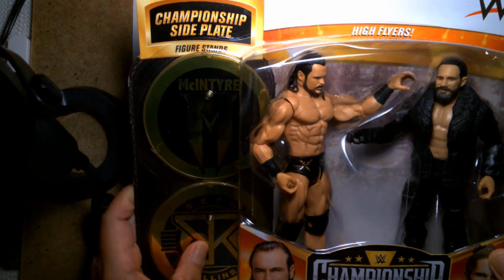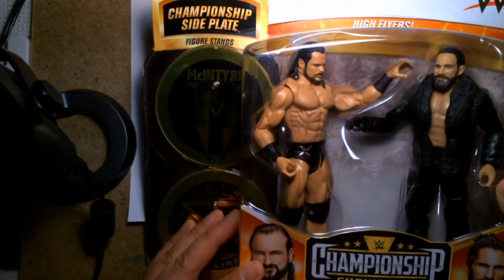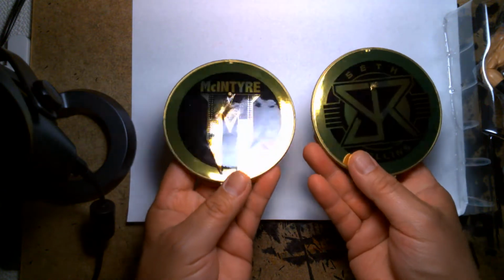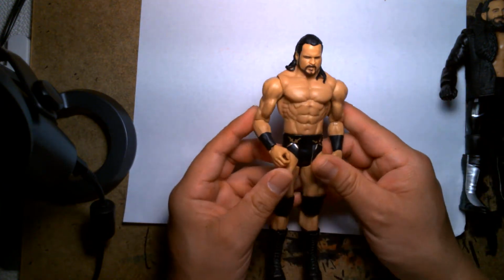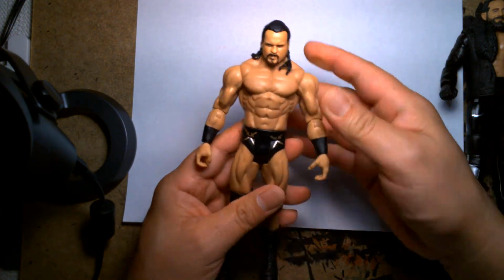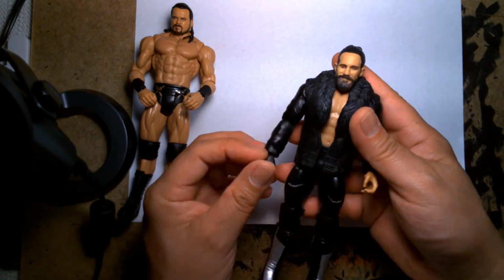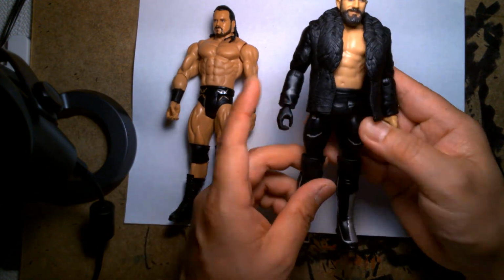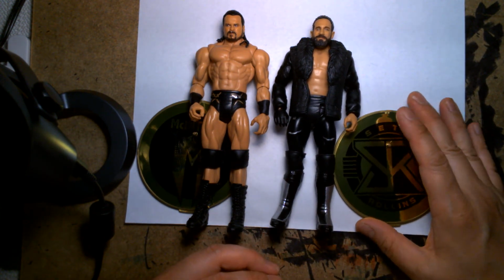WWE Championship Showdown Drew McIntyre VS Seth Rollins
Welcome back! Today I'm putting the spotlight on the WWE Championship Showdown Drew McIntyre VS Seth Rollins two pack.

So pull up a chair, sit back, relax, listen and watch as I talk some 'rasslin'.